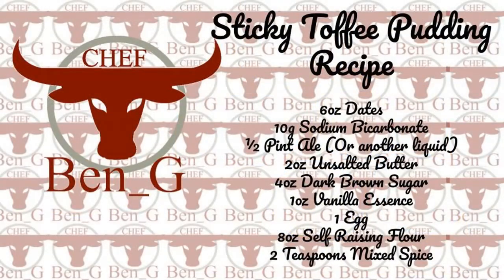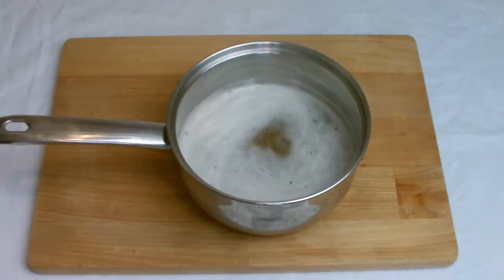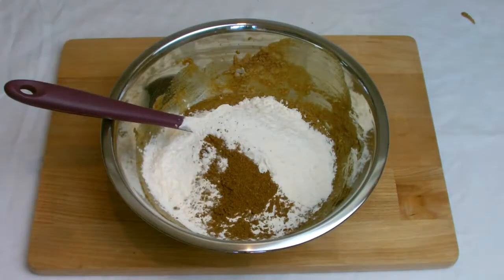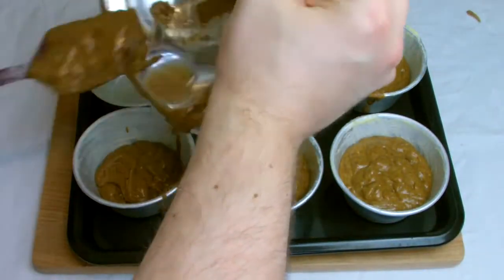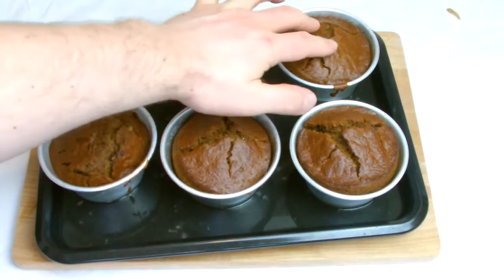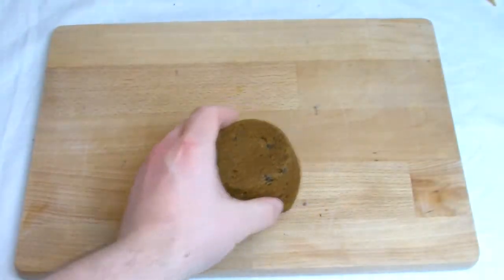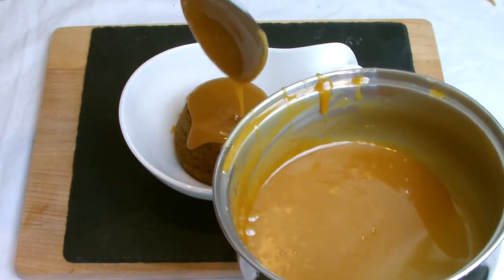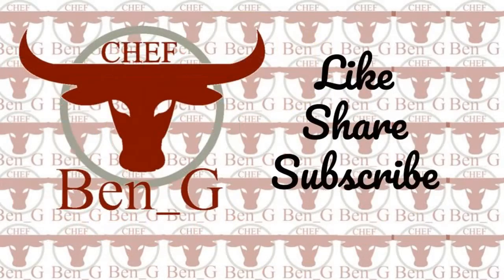How To Make The Best Irresistable Sticky Toffee Pudding / Ale Pudding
In this video I will be showing you how to make an irresistable sticky toffee pudding that has an extra special something added to it in the form of incorporating an ale.

The particular ale I have used is a local ale from a brewery close to me that's sweet and spicy with a natural toffee flavour. If you don't want to use a beer you could use coffee or if you didn't fancy either you can just use water.

Recipe:
6oz Dates
10g Sodium Bicarbonate
½ Pint Ale (Or another liquid)
2oz Unsalted Butter
4oz Dark Brown Sugar
1oz Vanilla Essence
1 Egg
8oz Self Raising Flour
2 Teaspoons Mixed Spice

I made the puddings using individual pudding basins but if you don't have the basins it bakes just as good as a tray bake.

Instead of the usual toffee sauce I serve mine with a butterscotch sauce which is much lighter and compliments the pudding really well, you can find the recipe here:

I served mine with clotted cream, if you dn't have clotted cream, or if you'd prefer, you can serve the pudding with Vanilla ice cream.

I hope you enjoy the video and making your own sticky toffee pudding, if you have be sure to like the video, leave a comment and subscribe to never miss a future cooking and baking video.